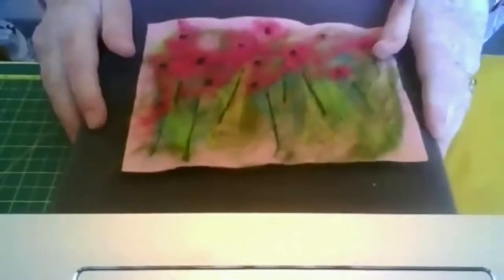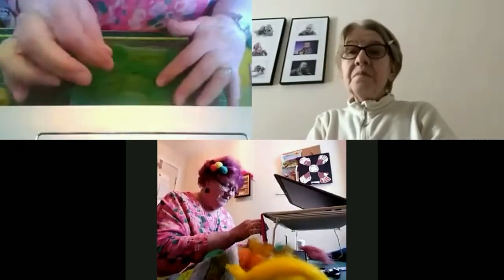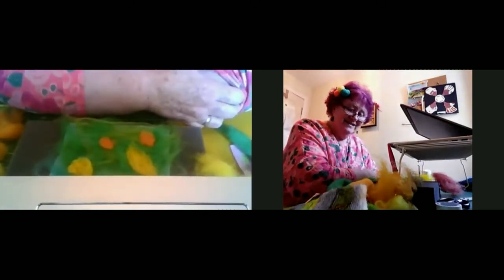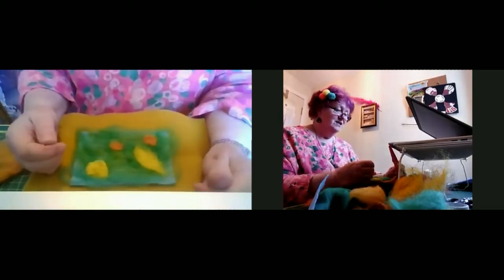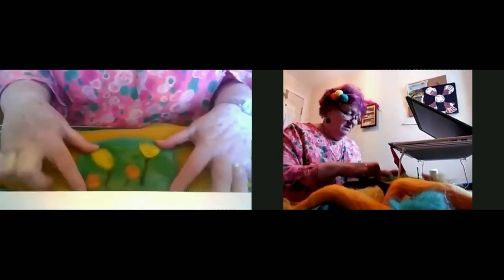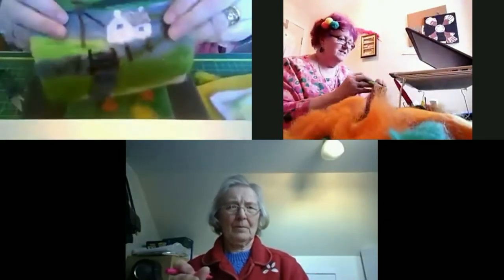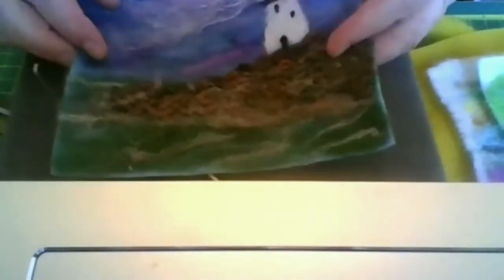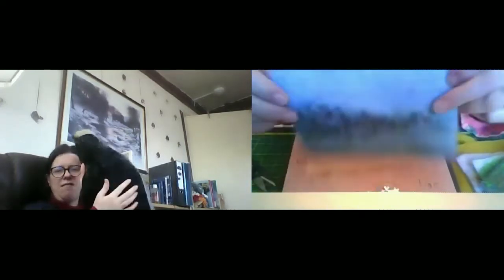Skill Share Session: Introduction to needlefelting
SWI member Kath, of Selkirkshire Federation, shows us how to 'paint' with wool.